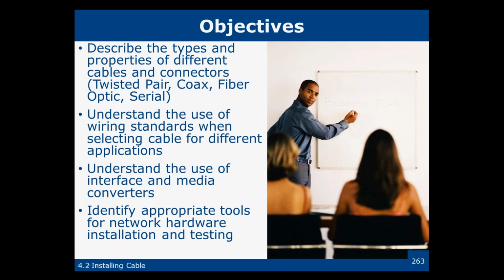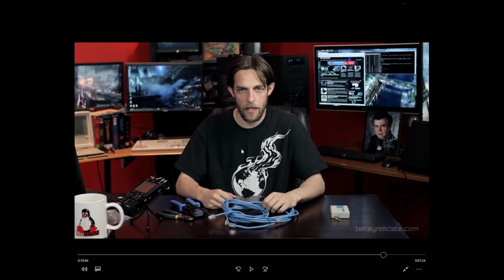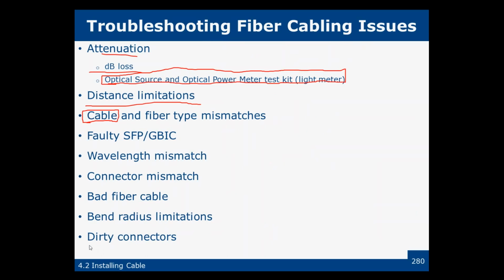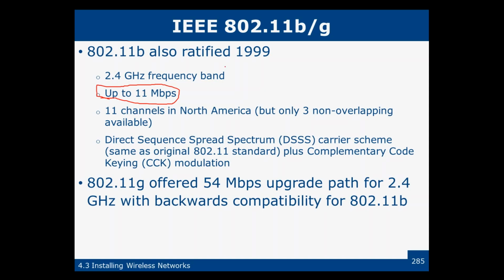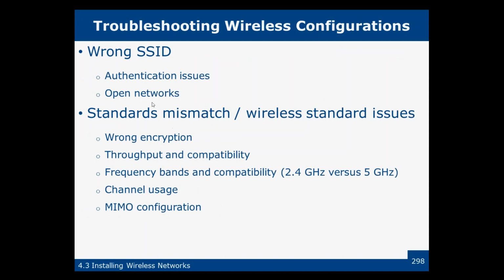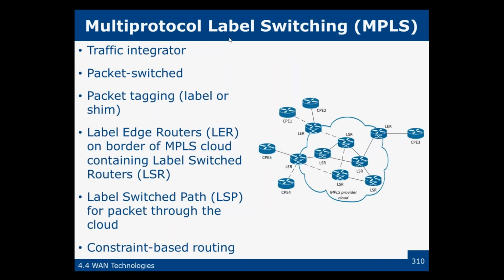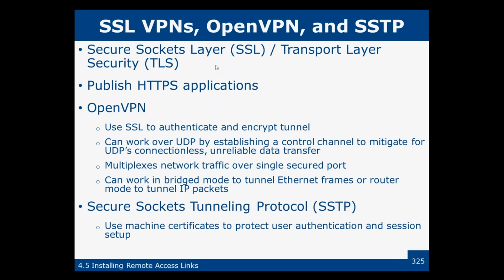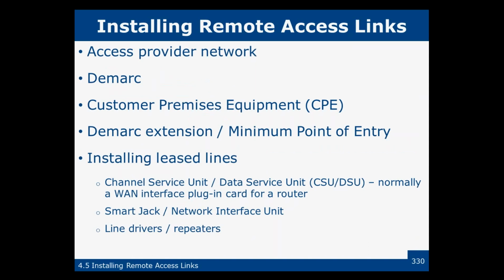Installing Wireless Networks